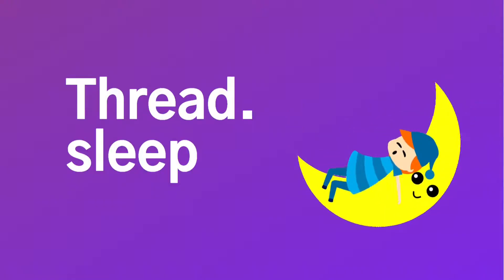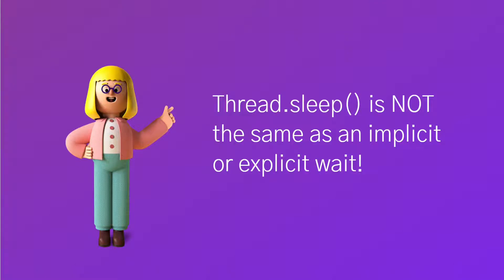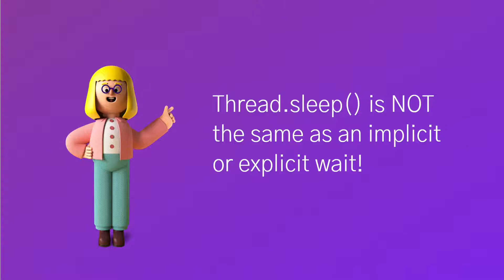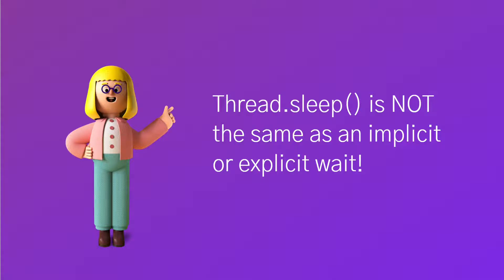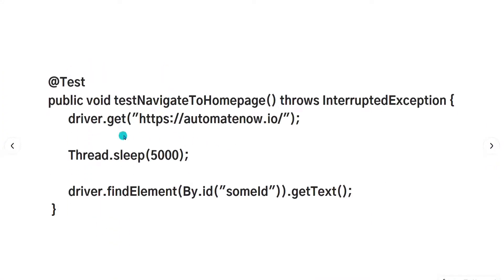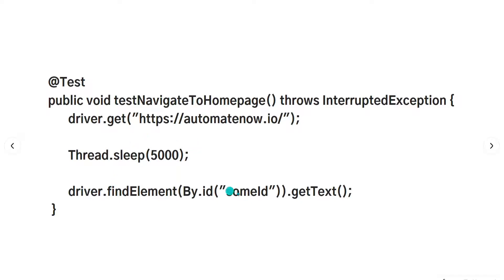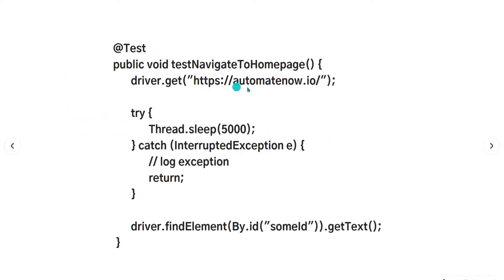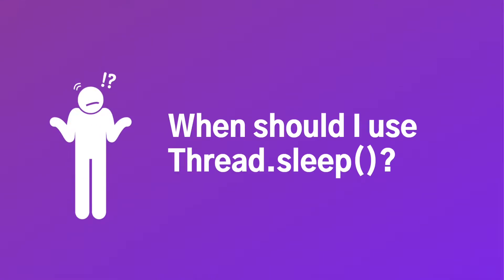When to use Thread.sleep in Selenium Java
Learn what the 3 cases in which it is okay to use Thread.sleep() in a Selenium Java project.

Thread.sleep causes the current thread to suspend execution for a specified period.

Is using Thread.sleep a good or bad thing, and when should it be used, if ever? These are the questions that we are about to answer.